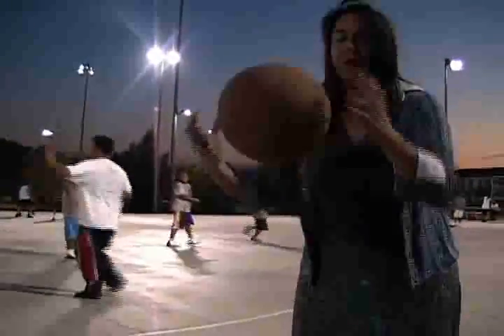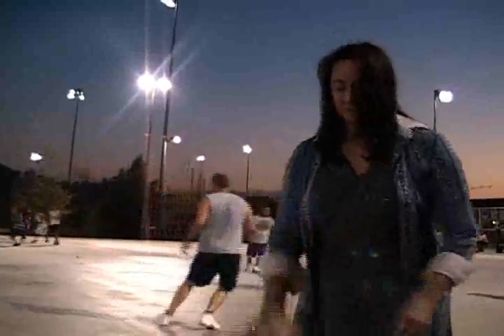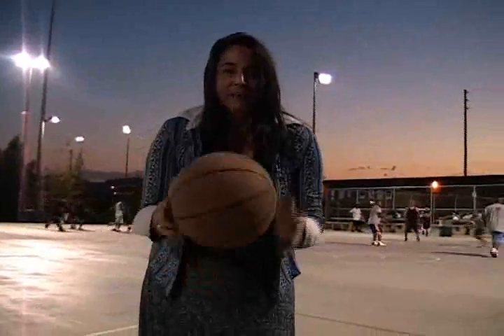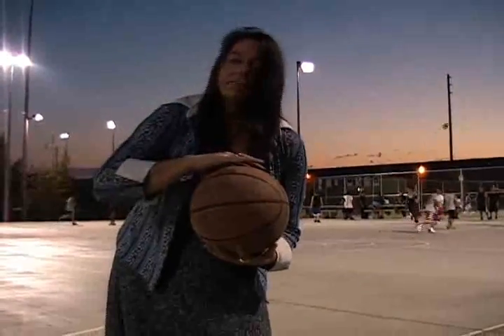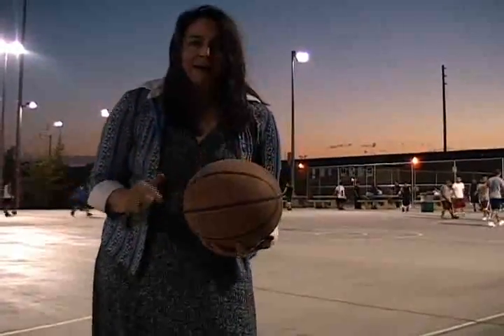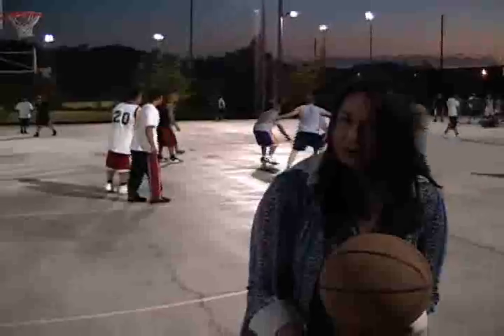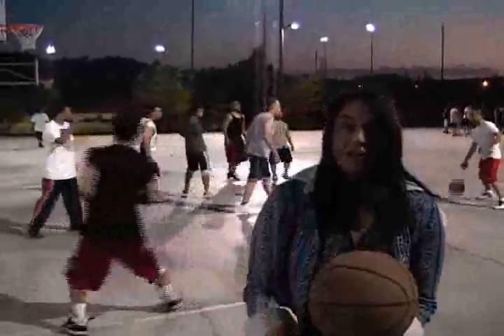Jpeg Compression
Learn how jpeg compression works